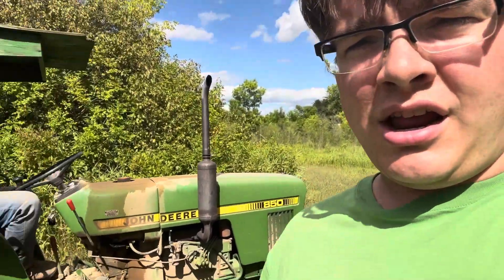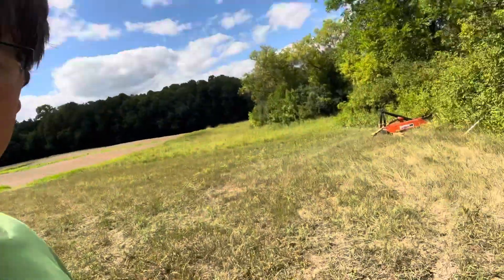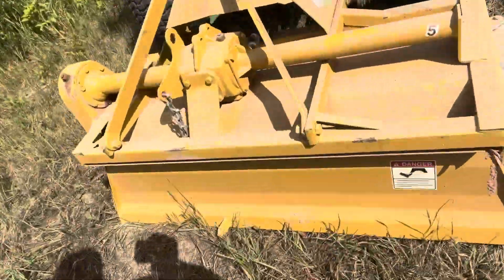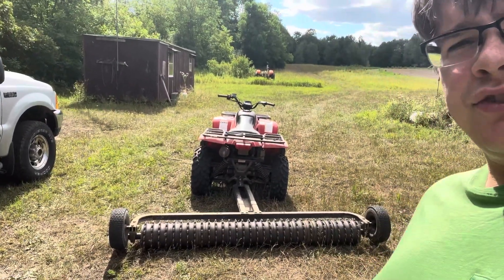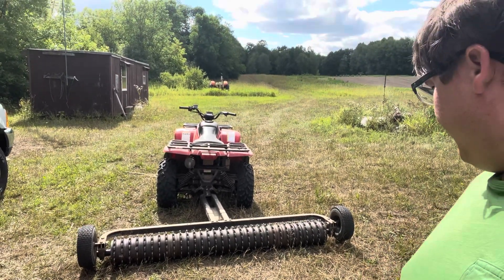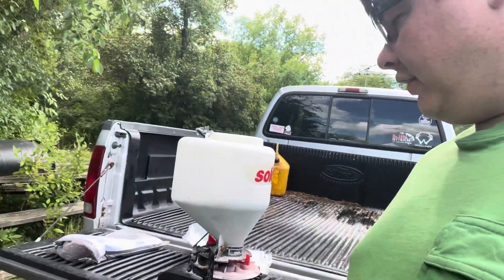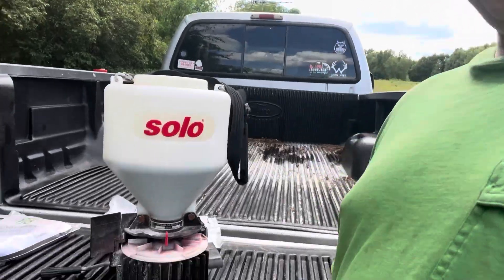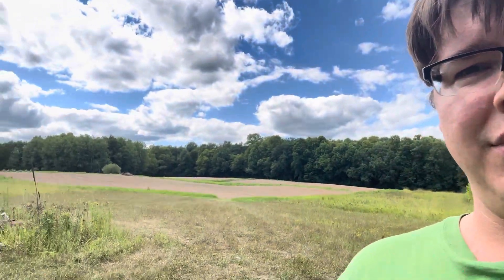2023 Food plot prep